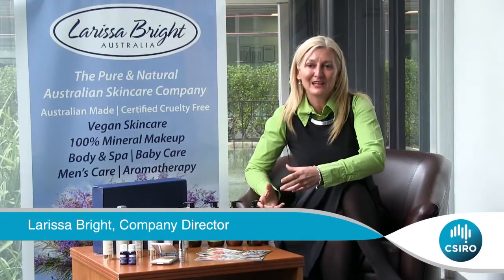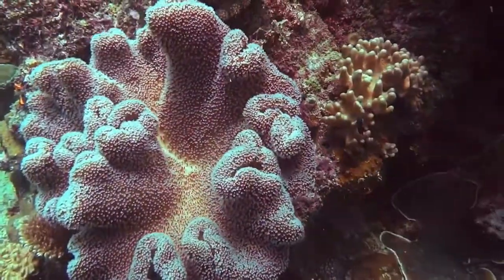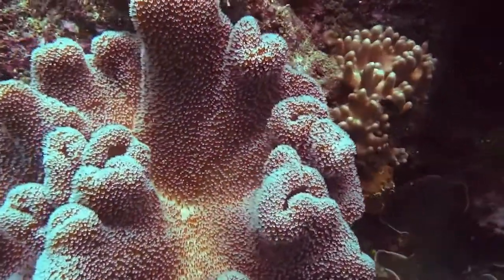Making sunscreen with Great Barrier Reef coral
CSIRO, in partnership with skincare company Larissa Bright Australia, has created the world's first UVA/UVB sunscreen filters which mimic the natural sun protection used by corals on the Great Barrier Reef. Larissa Bright discusses the story behind the breakthrough.